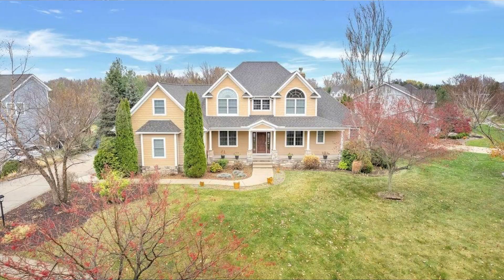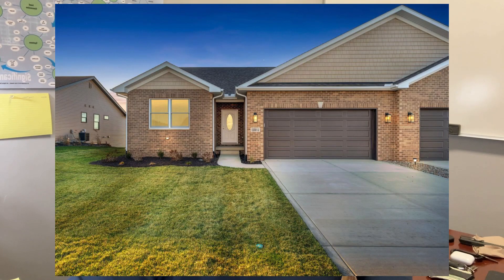Living in Northwest Indiana [It's a rainy Friday Top 5 Homes of Northwest Indiana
1. 1915 Catkin in Chesterton
2. 625 Garfield in Michigan City
3. 392 Sassafrass in Vapo
4. 3911 Jewett in Highland
5. 14856 Carey in Cedar Lake

If you would like more information just call/text Dave Woodson (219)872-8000

Dave Woodson - Dream Team Agents
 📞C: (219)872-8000